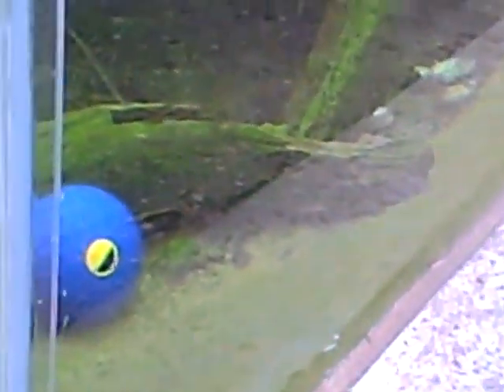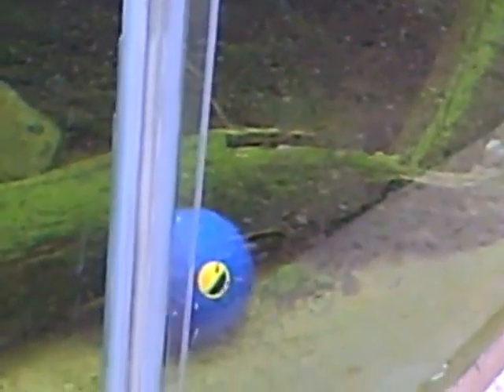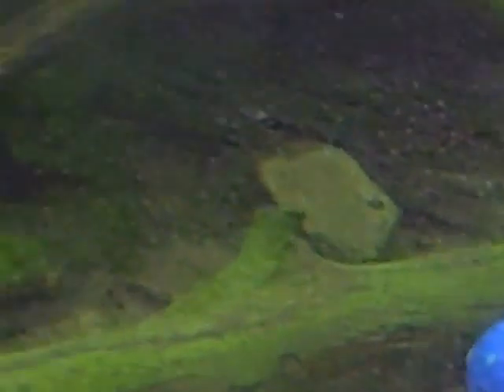Miles's Zoo Safaris: Clawed Otters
We take on the land and the water to explore the amazing environment of the clawed otter.

PS: Sorry if I focused more on the environment than the otters, I like animals to be happy.